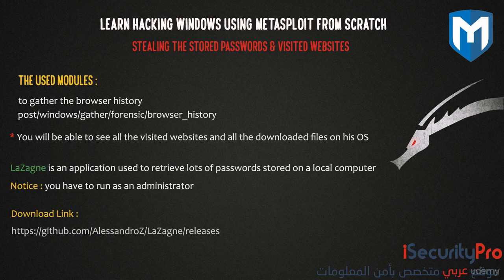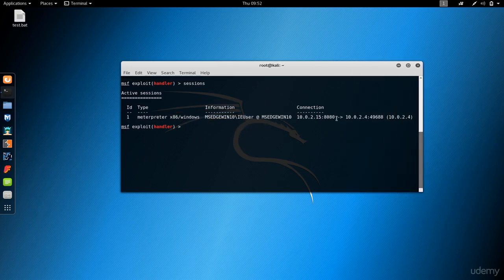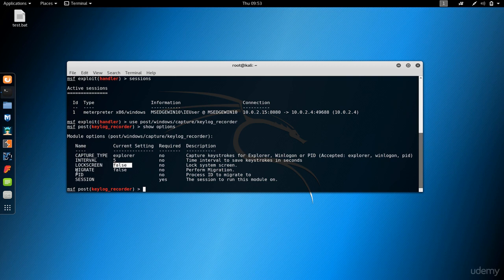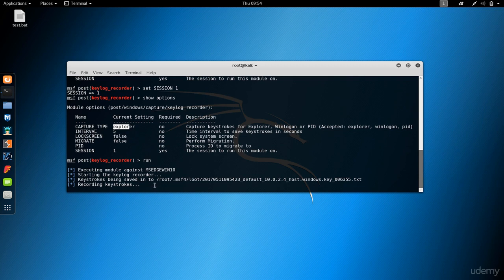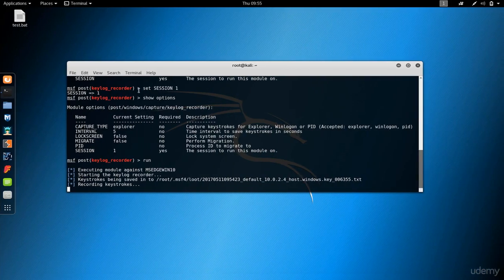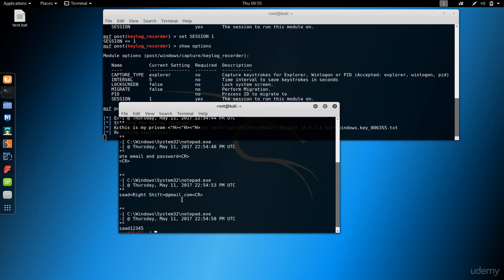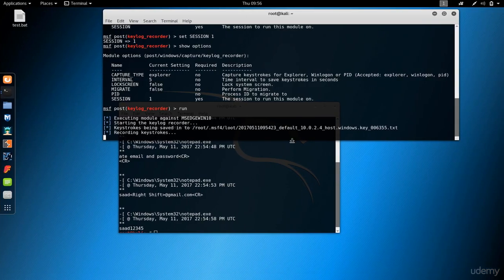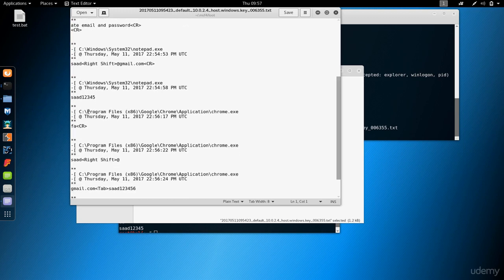Capture the keystrokes of the target keyboard||kali linux hacking